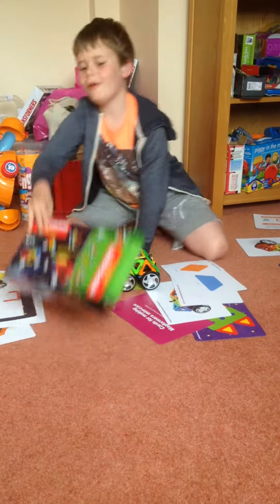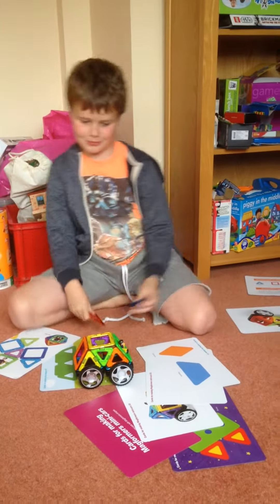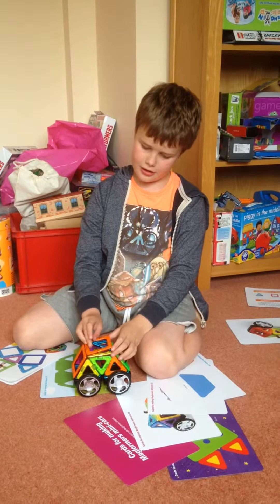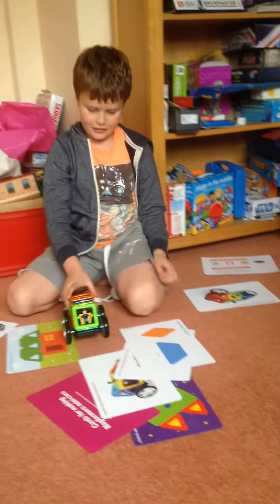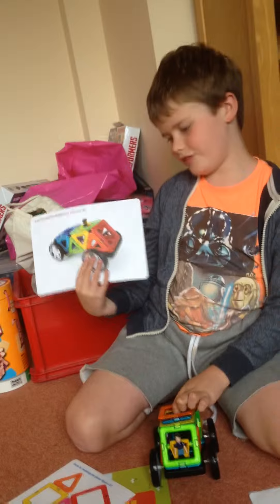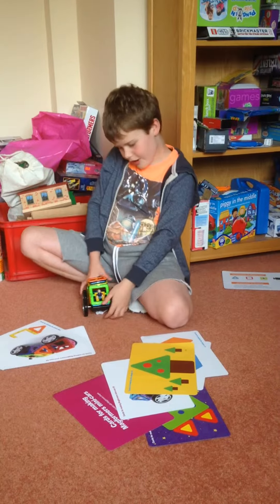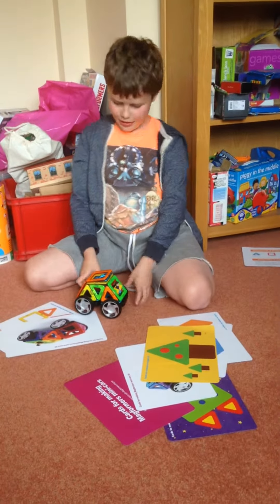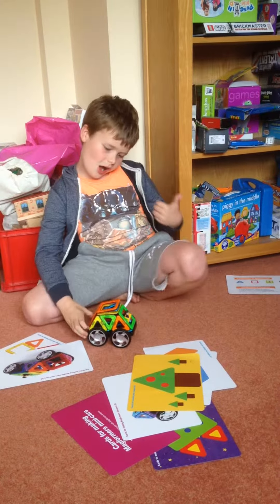Magformers toy review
Son1 reviews magnetic Magformers